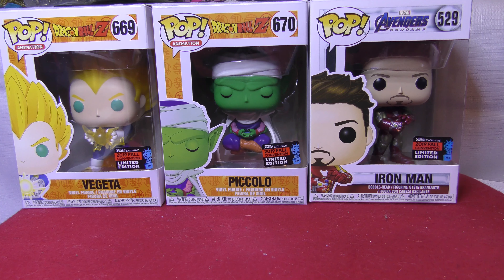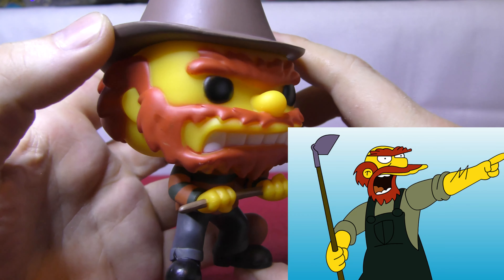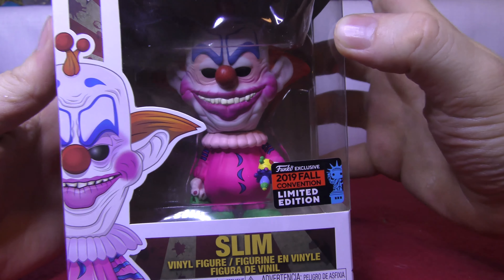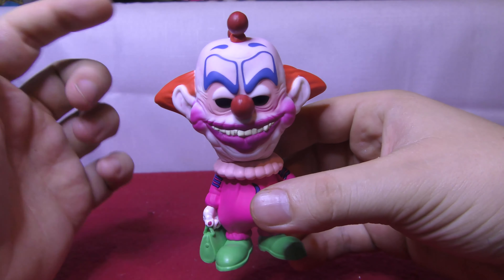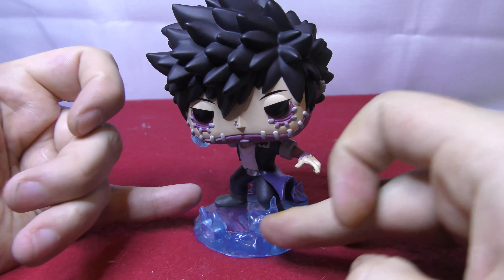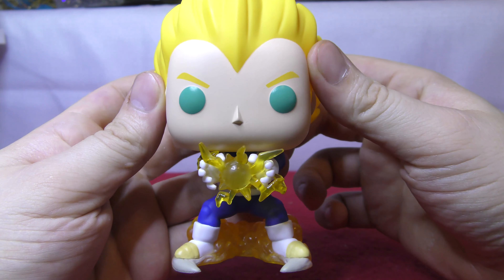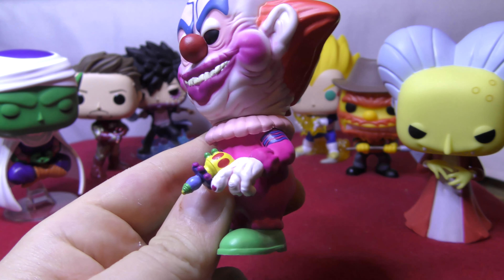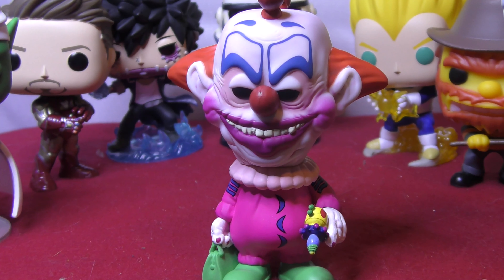2019 NYCC Exclusives Funko pops Funko pop vinyl Unboxing & Review | New York Comic Con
Ok guys got my hands on some Funko Pops  from the  New York   Comic Con 2019 , man did I get lucky to pick up all the ones I wanted!!

Today we have the Pop Avengers: Endgame - Iron Man Funko Pop Vinyl Figure , The Simpsons Treehouse of Horrors - Vampire Mr. Burns Funko Pop Vinyl Figure ,  Pop Dragon Ball Z - Piccolo in Lotus Position  Funko Pop Vinyl Figure ,  Pop Killer Klowns from Outer Space - Slim Funko Pop Vinyl Figure , Pop Simpsons Treehouse of Horrors - Groundskeeper Willie  Funko Pop Vinyl Figure , Pop Dragon Ball Z - Final Flash Vegeta Funko Pop Vinyl Figure , Target Exclusives NYCC 2019  Star Wars - Sandtrooper  Funko Pop Vinyl Figure and Pop My Hero Academia Dabi  Funko Pop Vinyl Figure .

I got these in Australia from Zing its called the 2019 Fall Convention Funko Exclusives down here.

Anyway hope you all got what you wanted !!

Are you a someone who likes plastic and cardboard stuff?

►LINKS

Pictures and clips are not all owned or created by me!!! Strictly for examples,comedy  value and educational purposes.